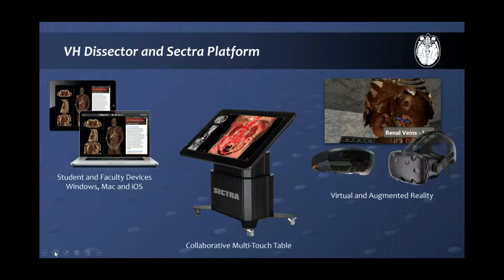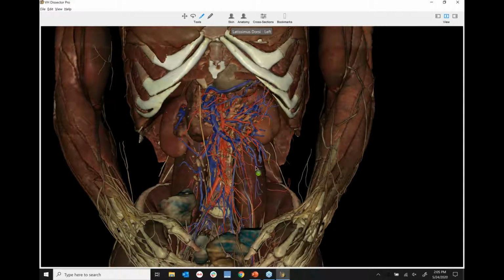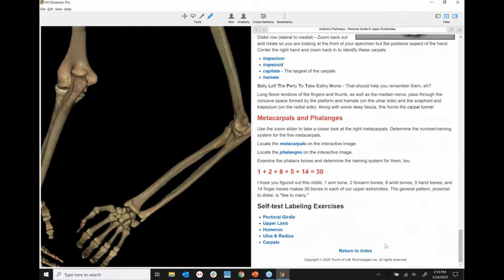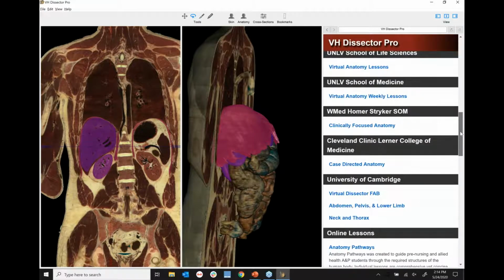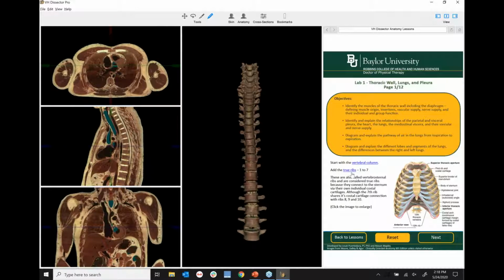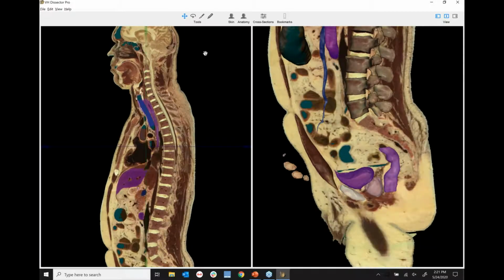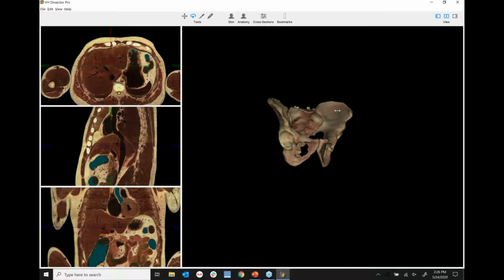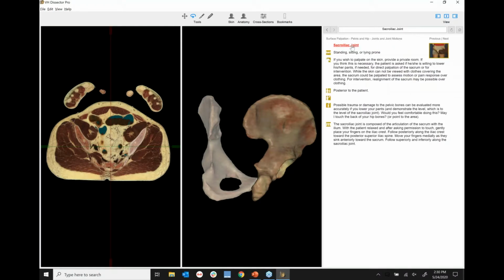HAPS 2020 Touch of Life Technologies An Online Real Cadaveric Anatomy Experi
Evento nos Estados Unidos durante quarentena 2020